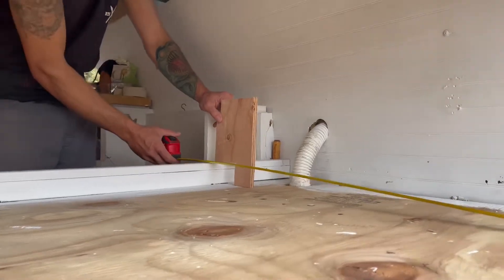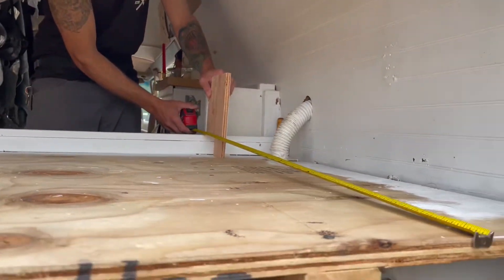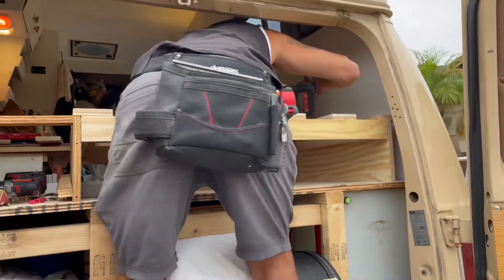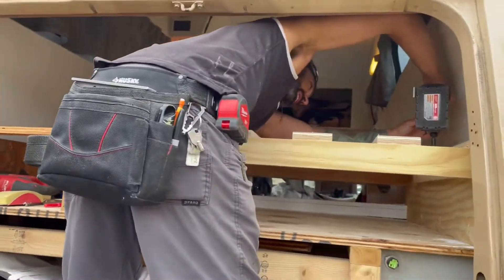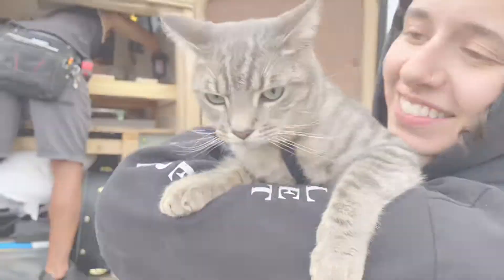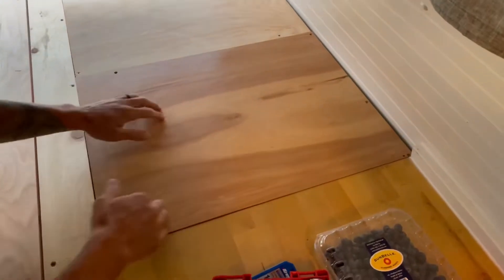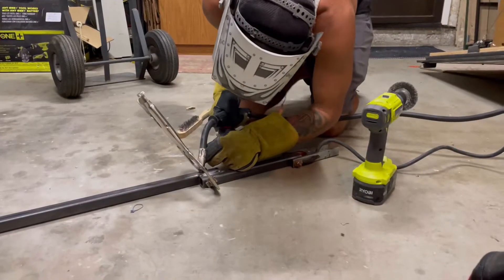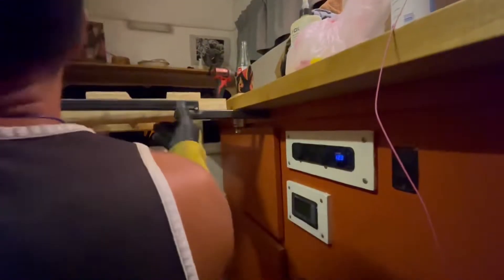Ford Econoline Bed Extension Renovation in Just ONE DAY —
We’re Jess and Shawn and together we’re CRUX and beta. We’re traveling builders and we’ll come to you to help with your build so you, too, can live your dream within your budget. We’ll bring our tools, our knowledge and our creativity to make your home on wheels feel like home.

In this video, we show you what we were able to add to Eden’s Ford Econoline 250 with a one day budget. She has just a small twin bed in the back and felt she needed to extend the width to a full size bed so she could accommodate a partner.

Find our client on Instagram: @edenthetree

Would you like to work together?